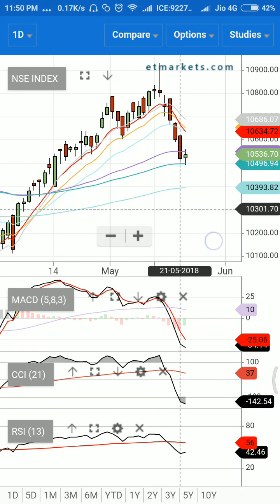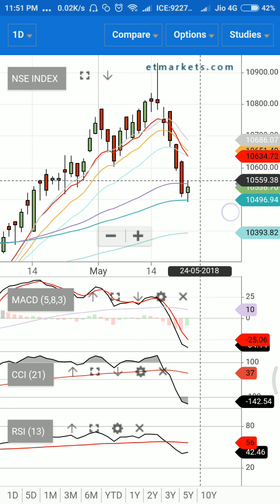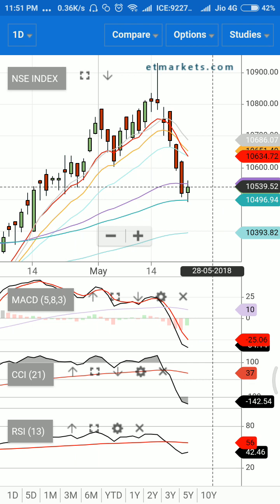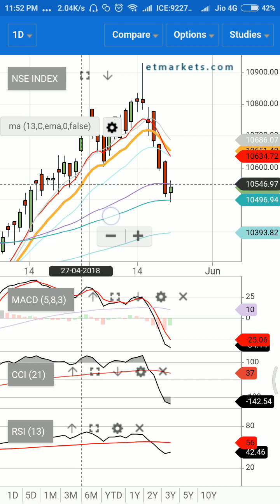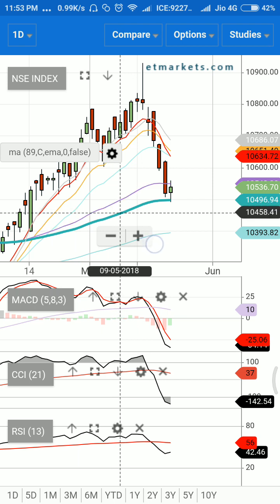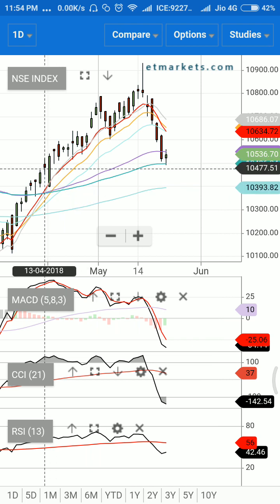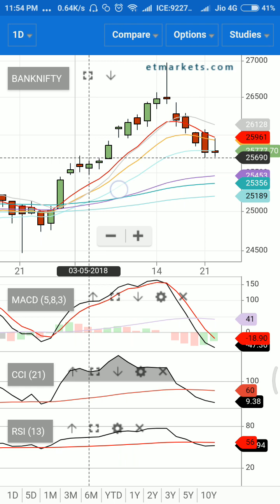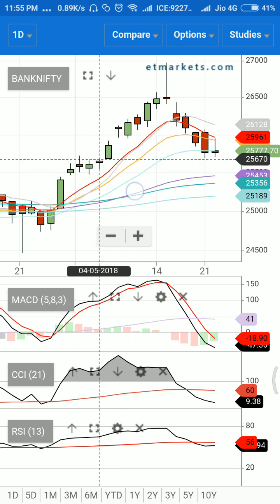Clear cut moving average based swing trading strategy for Nifty and Bank Nifty.